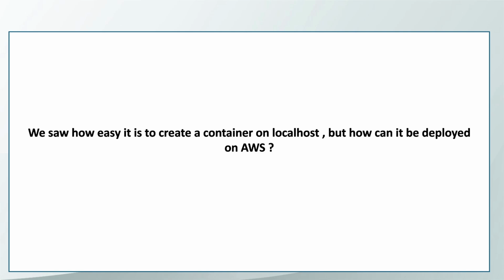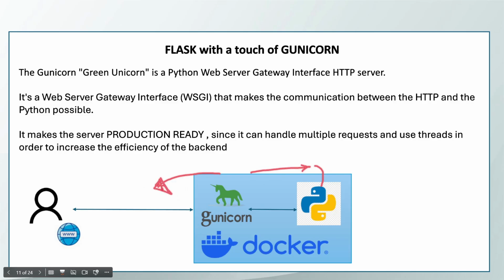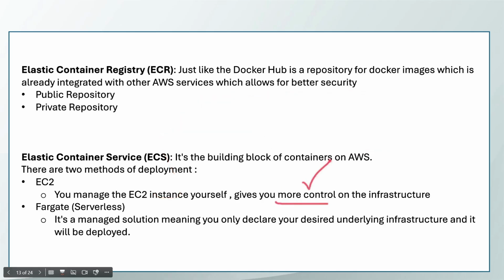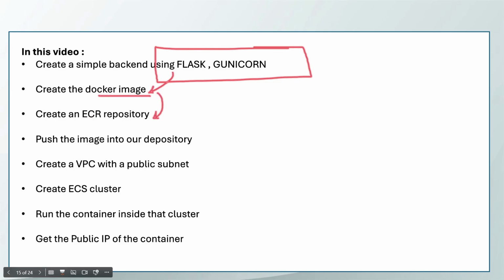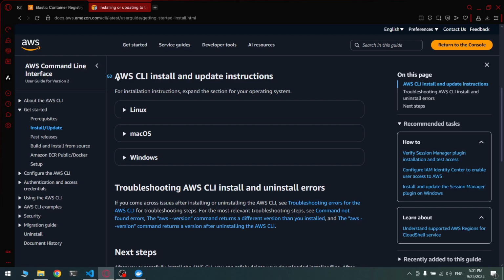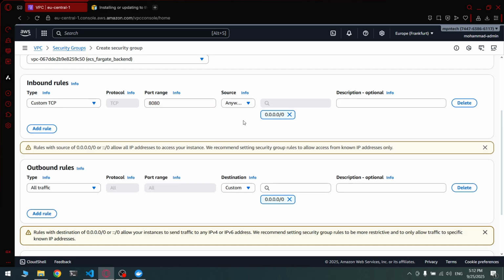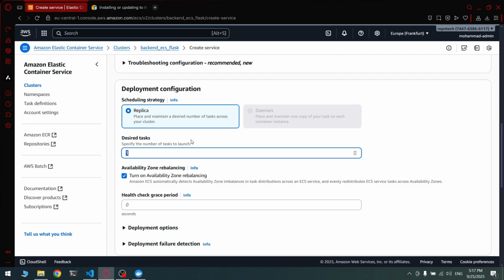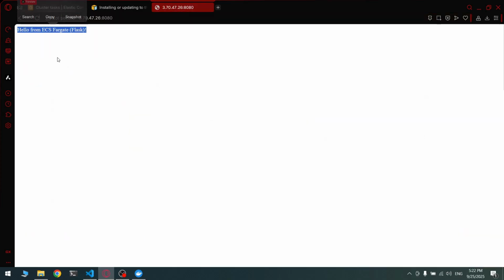From Dev to Production on AWS (Part2- Deploy a container on AWS )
In this video, we take the next step in our Dev2Prod journey: moving a Python Flask app into production using Gunicorn, containerizing it with Docker, and deploying it to AWS ECS Fargate.

🔹 What you’ll learn in this part:

Why we need Gunicorn for production (Flask vs Gunicorn explained)

How to build and test a Flask Docker image

Creating and pushing images to Amazon ECR (Elastic Container Registry)

Setting up ECS Cluster, Task Definition, and Service (explained step by step)

Deploying the app to AWS ECS Fargate inside a custom VPC

Accessing your Flask API on the internet with a public IP

By the end of this video, you’ll have a fully working Flask app running on AWS ECS Fargate, accessible over the web.

Part 3 will cover scaling, load balancing, and monitoring your ECS workloads!